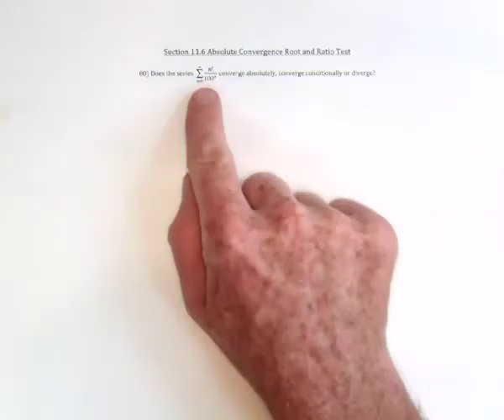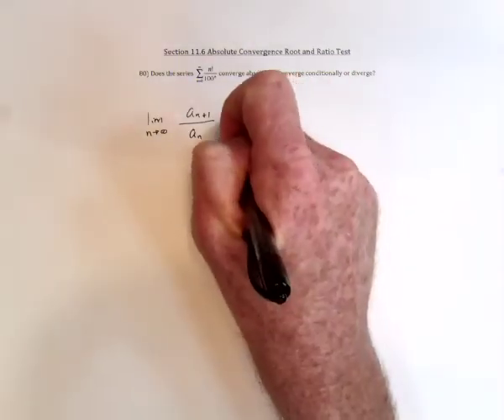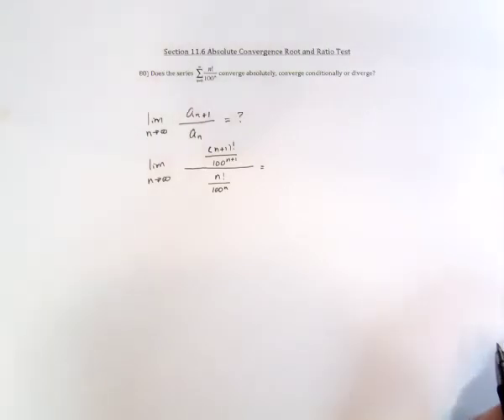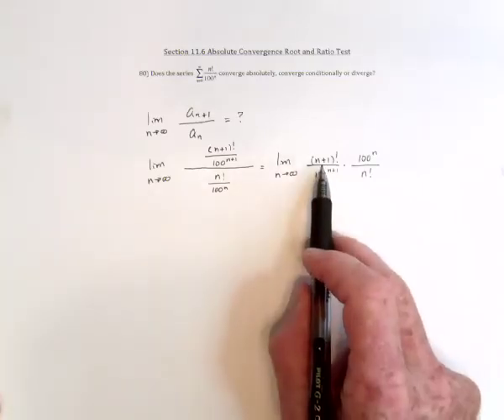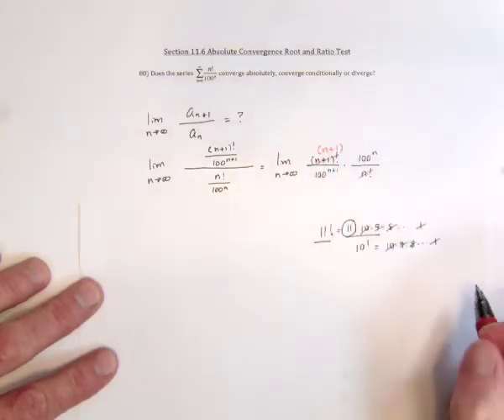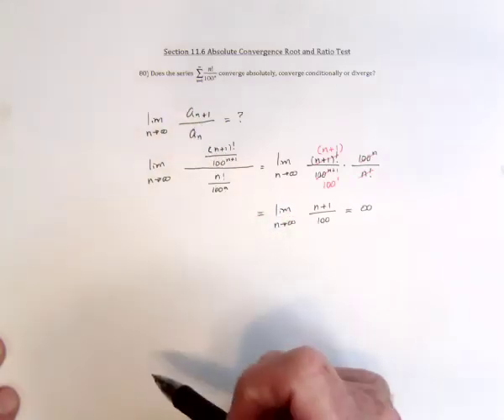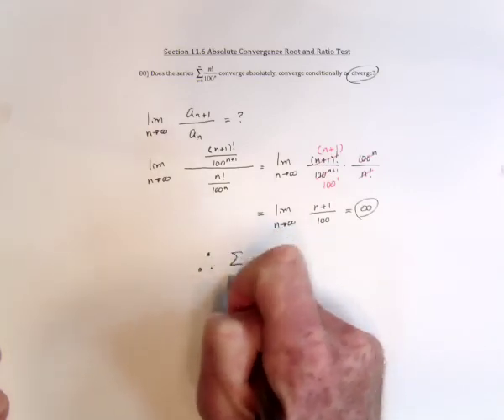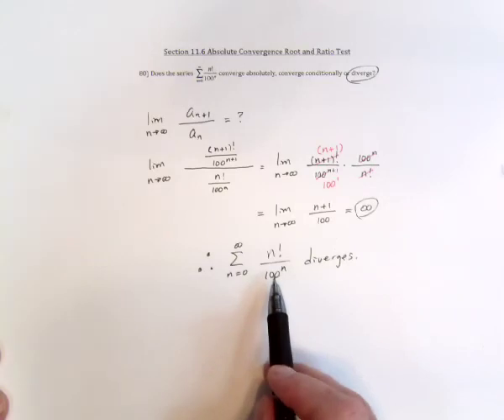80 Absolute Convergence and Ratio Test